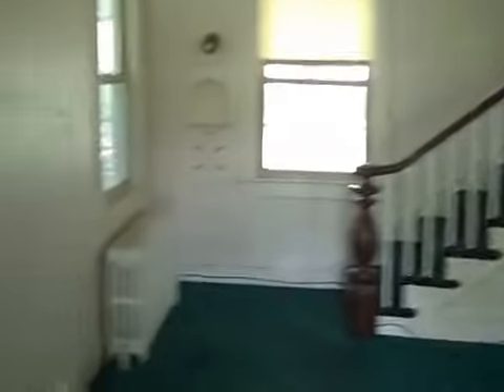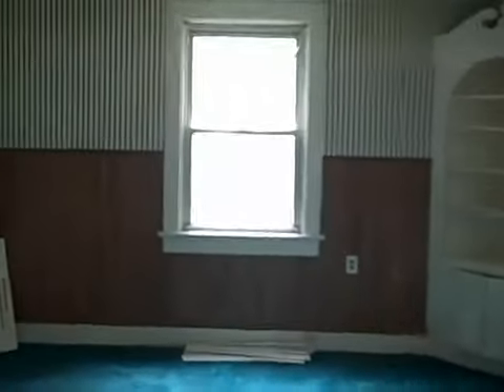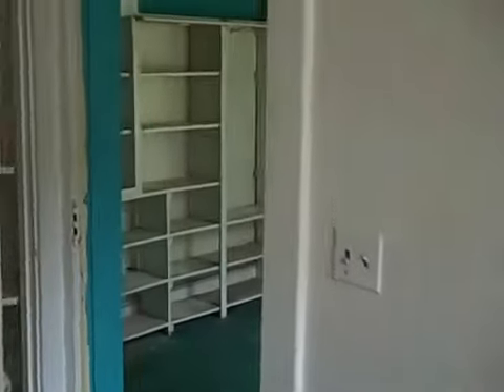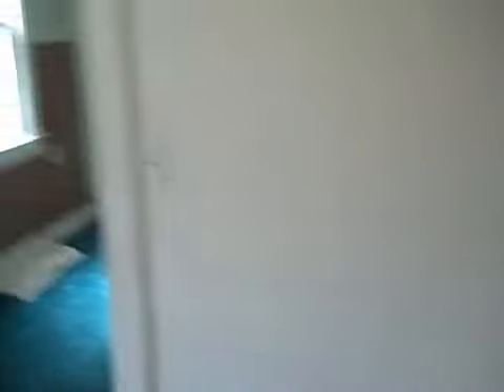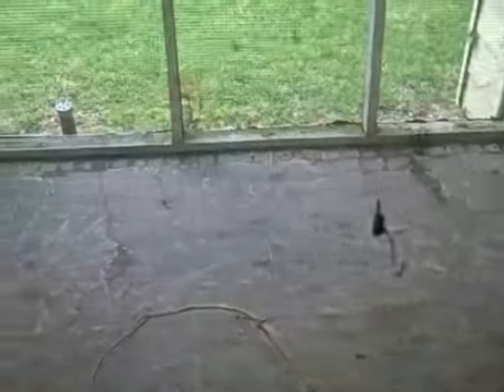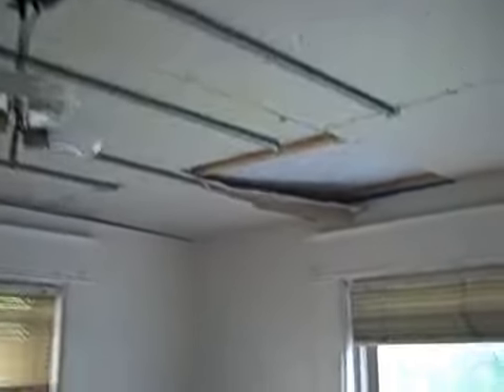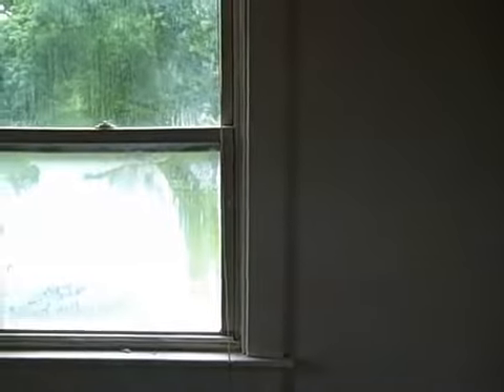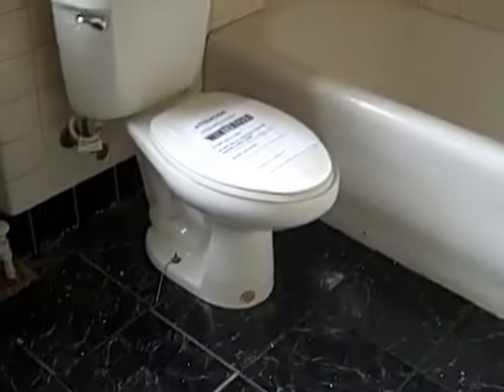Marc Hrisko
Incredible Investment Property